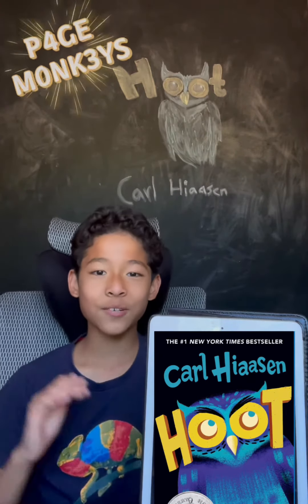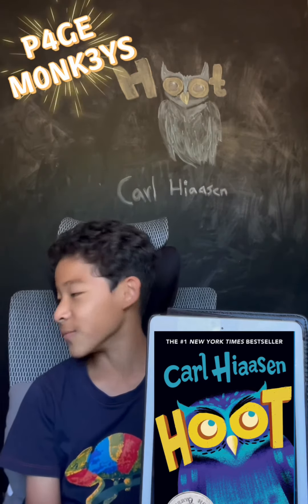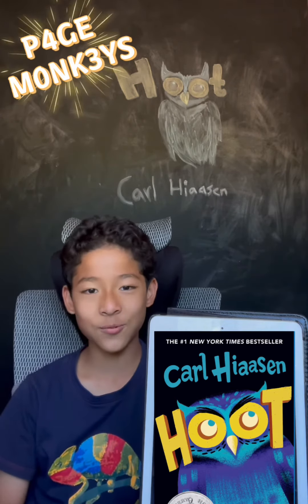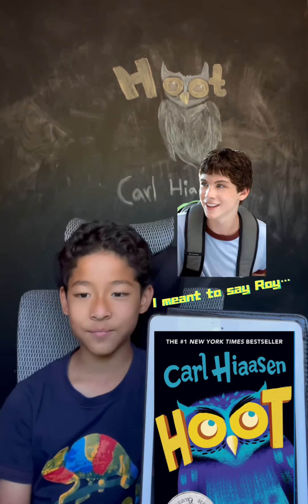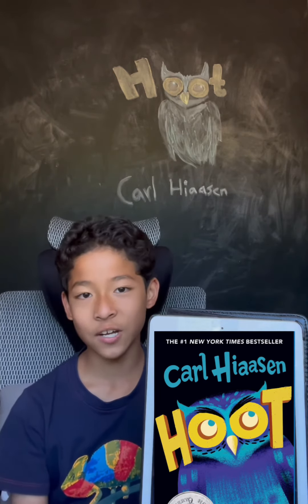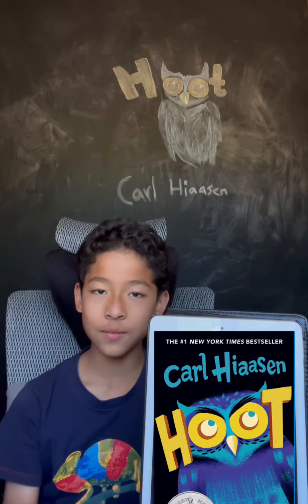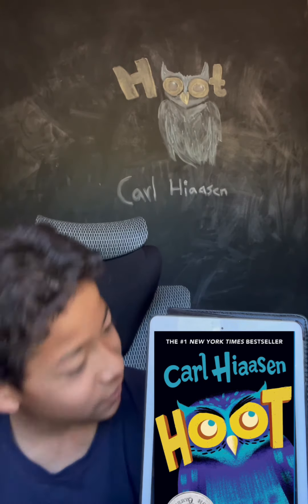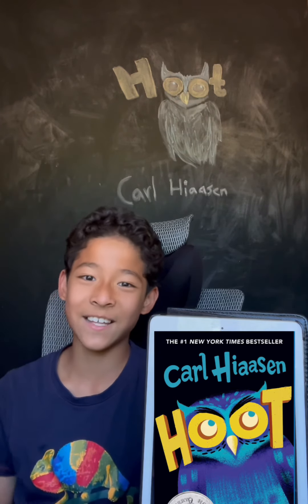Book Recommendation: Hoot | Winner of Newberry Honour Award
Over the past weeks we’ve been doing other stuff like a PROJEKT Make-a-Book and the review stuff, so I thought I should do a regular book recommendation for today. The book I’m recommending is Hoot 🦉 by Carl Hiaasen, and, it’s a book that’s all about saving animals and trusting friends even if things aren’t going well on your side. Overall, I really think that this book really deserves the Newberry Honor Award on the front page, and hope you read this book! Hope ya enjoy!!!